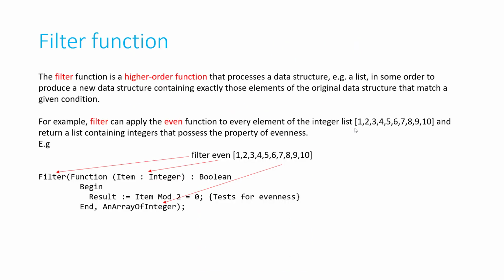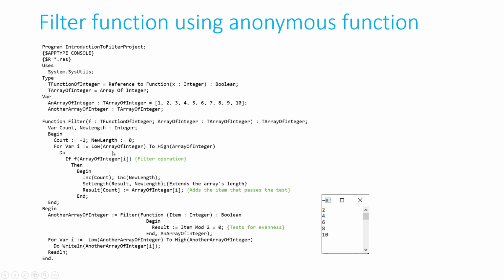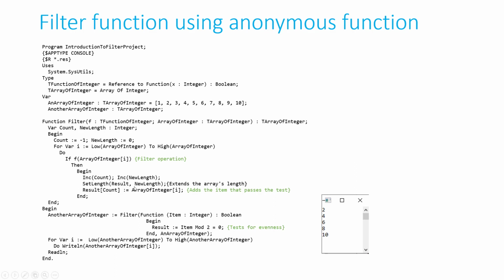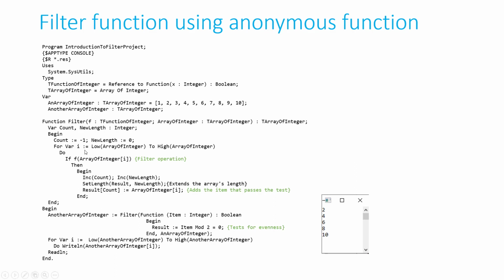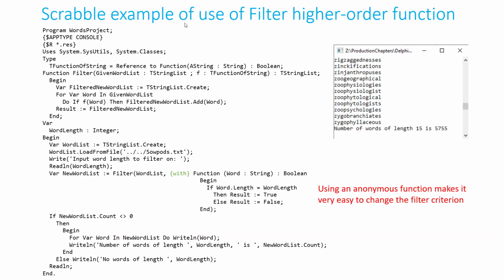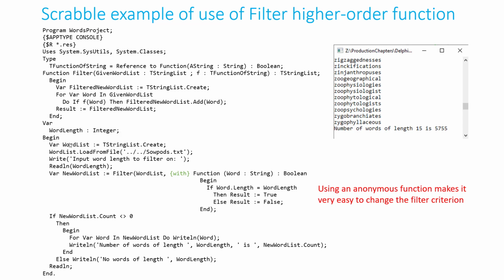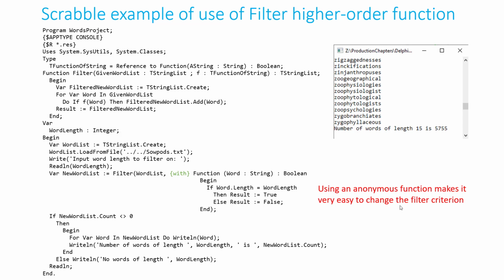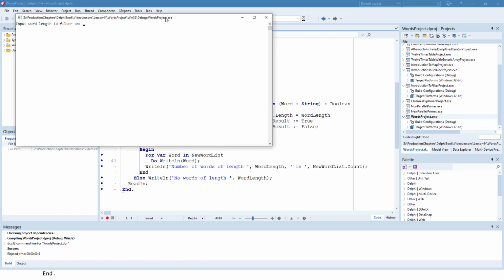Lesson44 Part 7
Lesson 44 covers the filter higher-order function to filter a list of integers for evenness and a list of words by length. Lesson 44 part 7 is a lesson which corresponds to Chpater 44 in the book How to Program Effectively in Delphi for AS/A Level Computer Science.